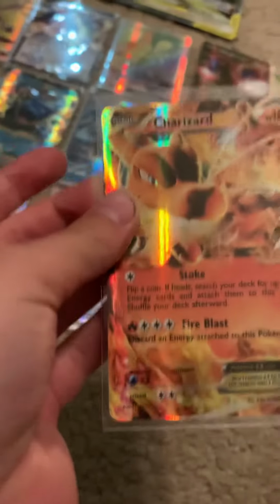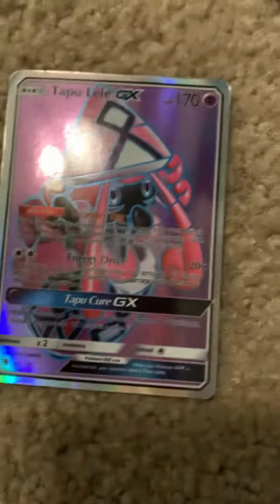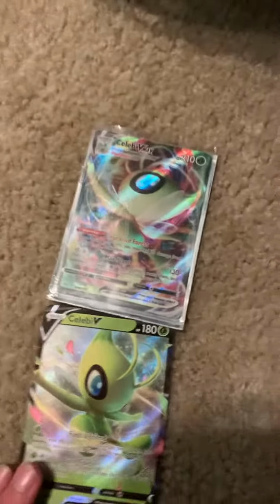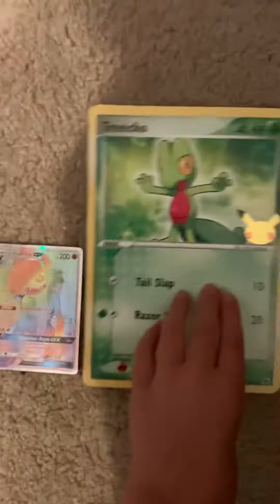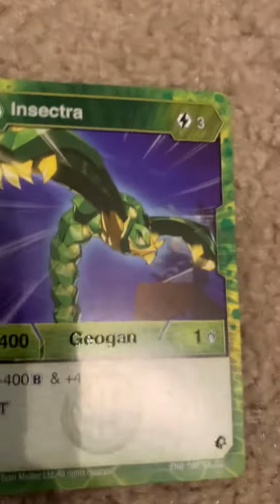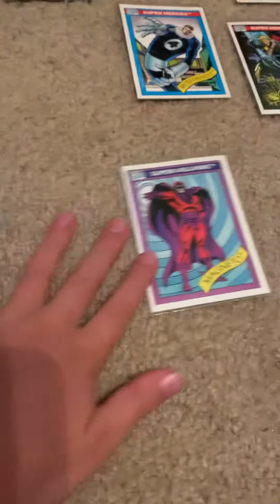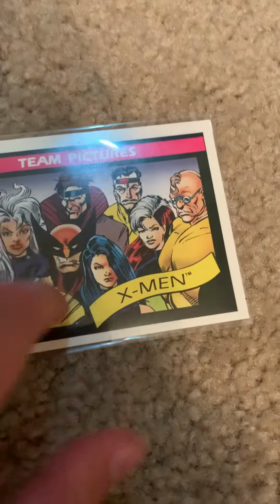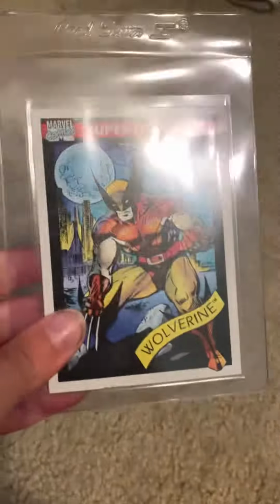All of my cards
Thank you Chris for telling me to do this video